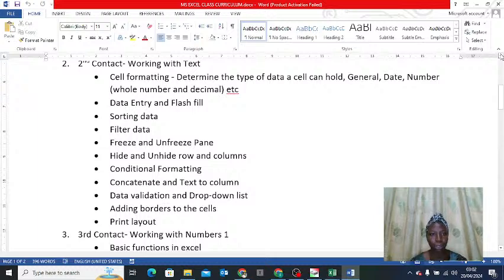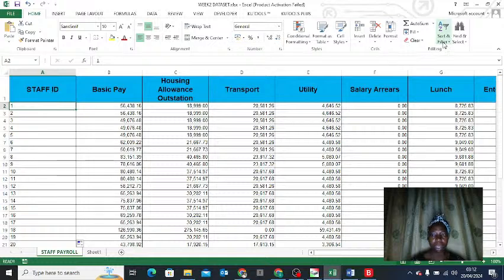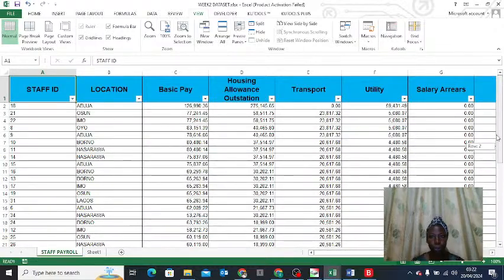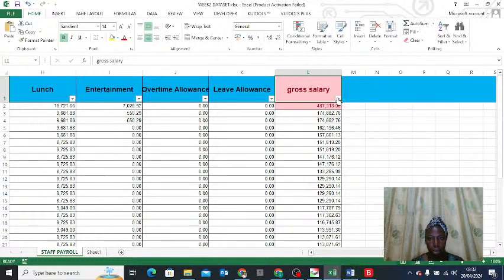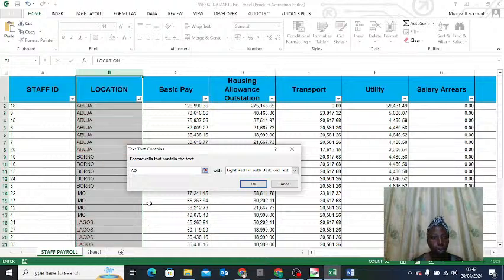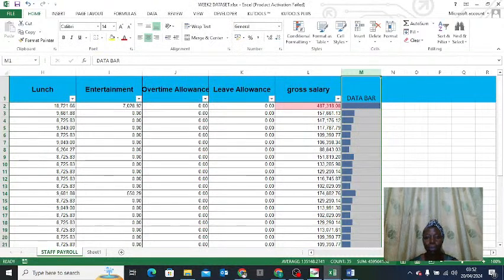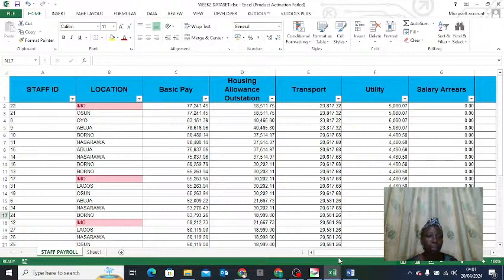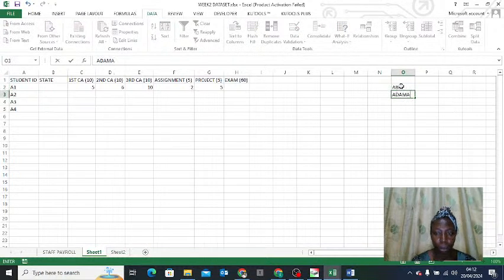Microsoft Excel Made Easy Week2 contd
This lesson covers:
• Cell formatting - Determine the type of data a cell can hold, General, Date, Number (whole number and decimal) etc
• Data Entry and Flash fill
• Sorting data
• Filter data
• Freeze and Unfreeze Pane
• Hide and Unhide row and columns
• Conditional Formatting
• Concatenate and Text to column
• Data validation and Drop-down list
• Adding borders to the cells
• Print layout